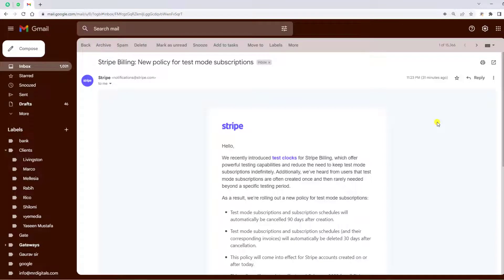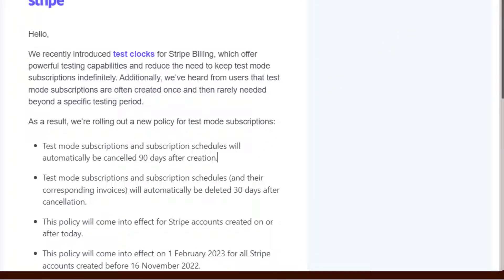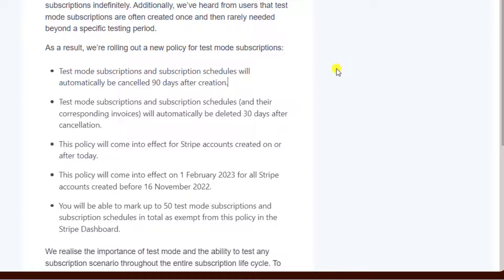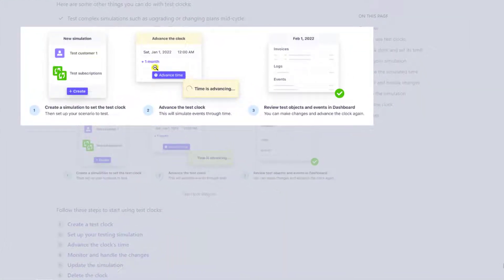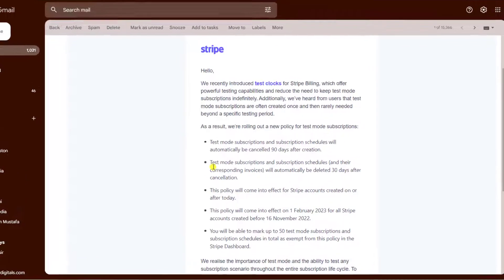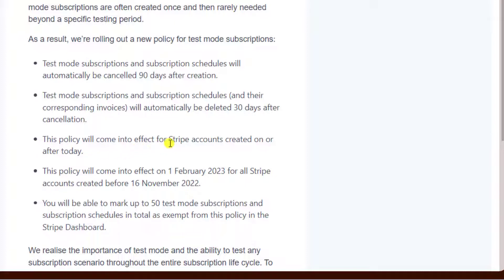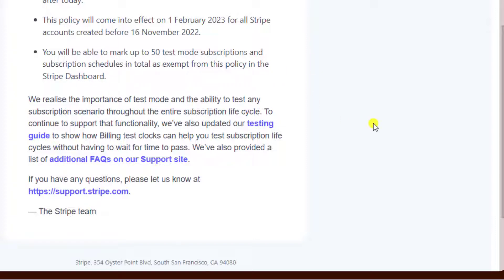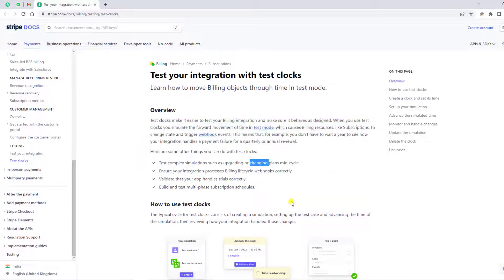Important Stripe Policy Update | About Subscription | Test Clocks ??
Test your integration with test clocks. Learn how to move Billing objects through time in test mode.

👋Skype: mohdramzaan112